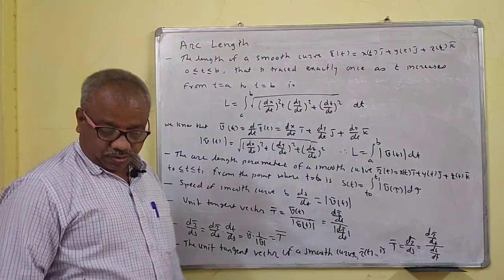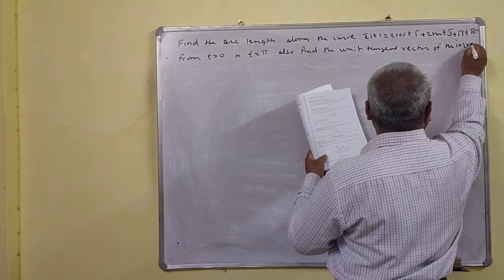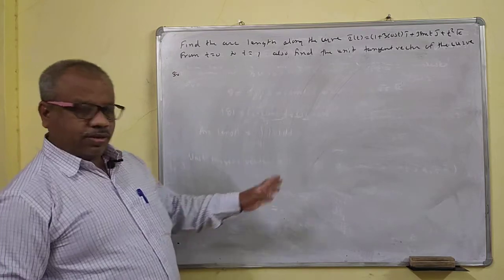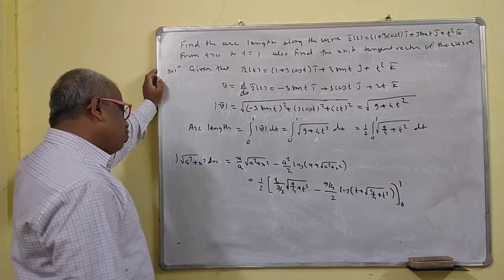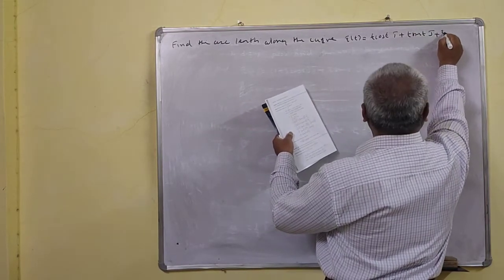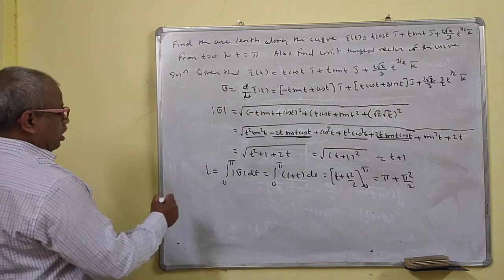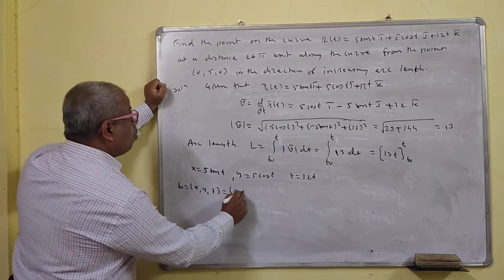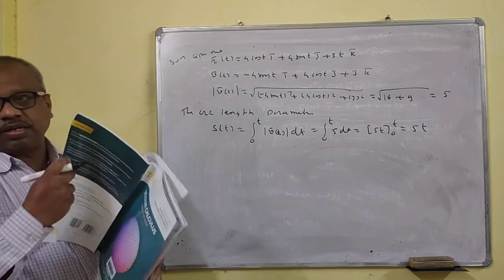Arc Length of Vector Function